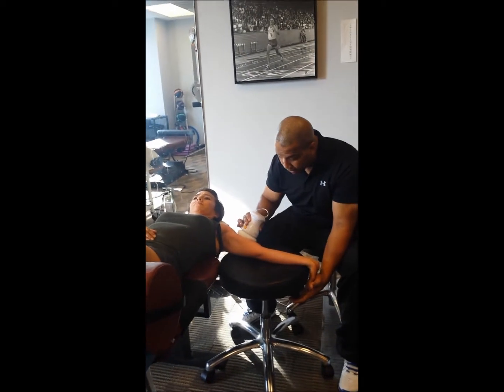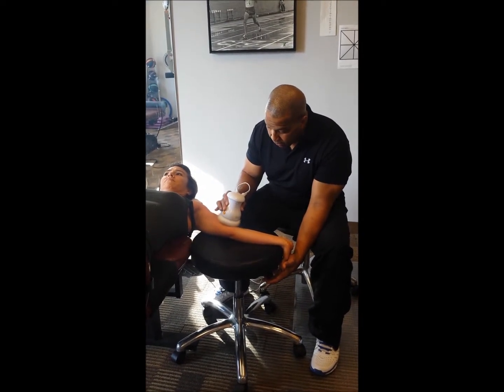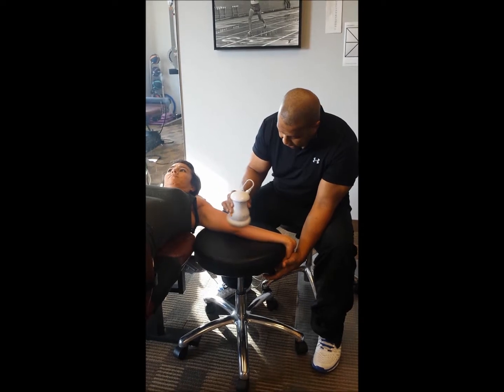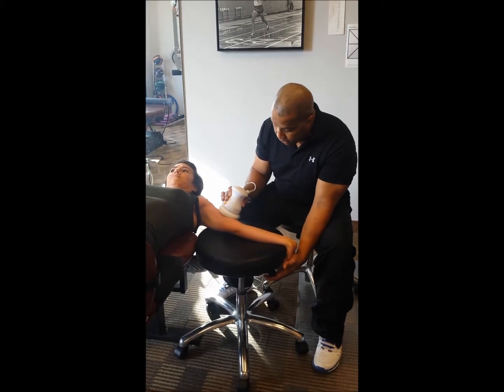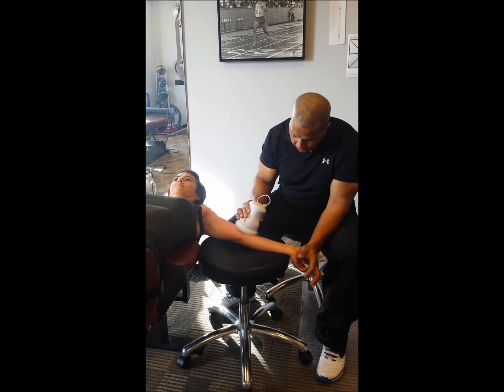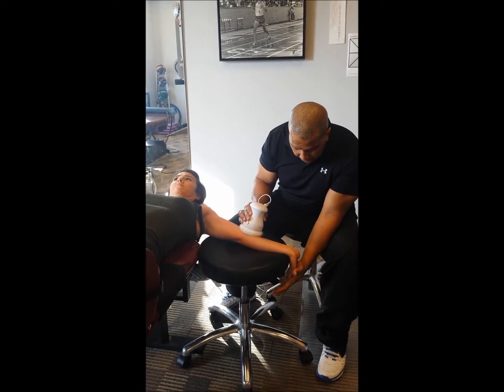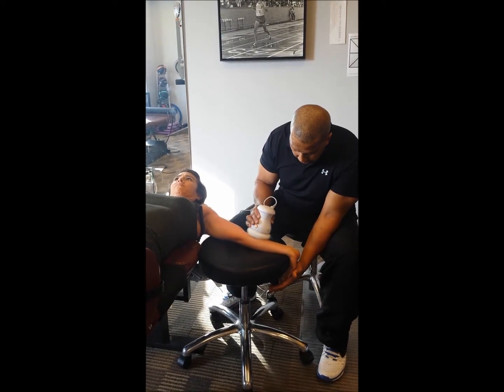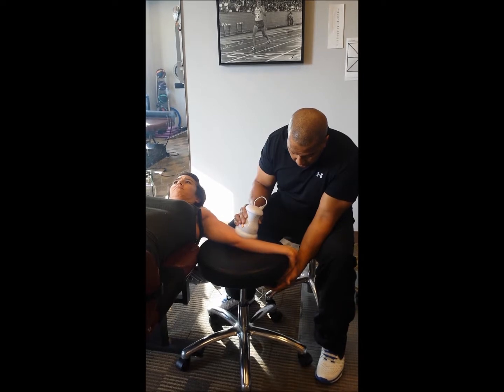BelleCore fan favorite: Kent Johnnson. Carpal Tunnel; Palmar Fascia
Fitness Guru, Active release Therapist,
LA Sports Performance,